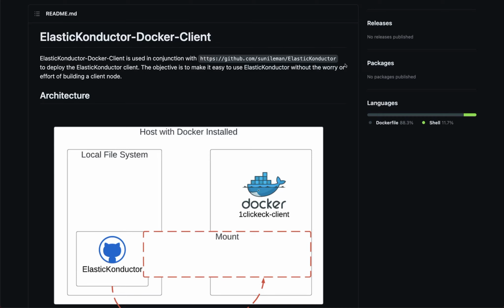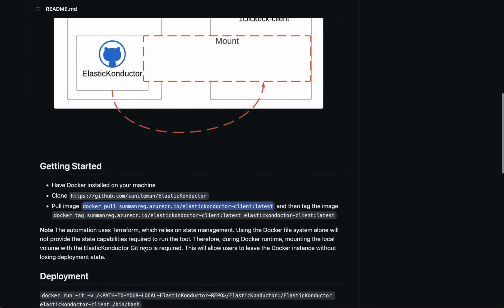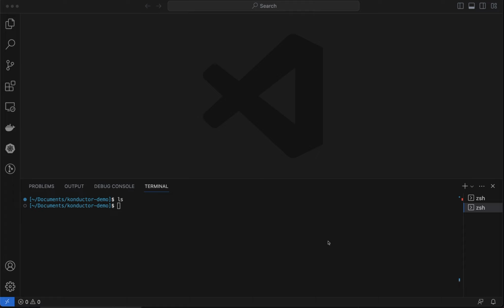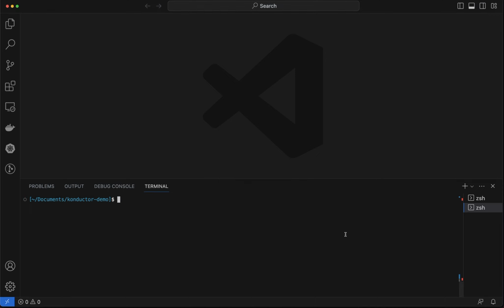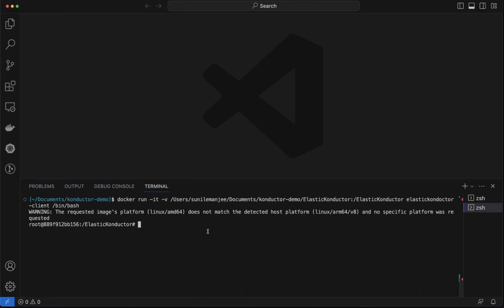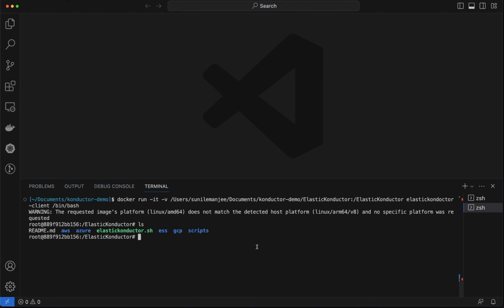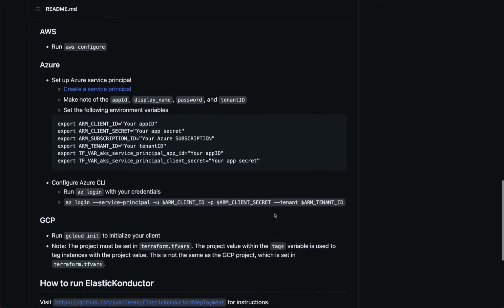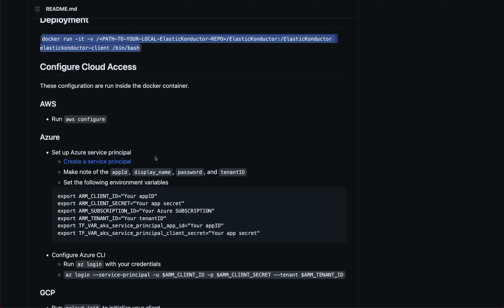Elastic Konductor Client Setup